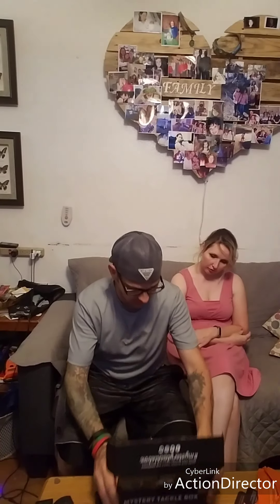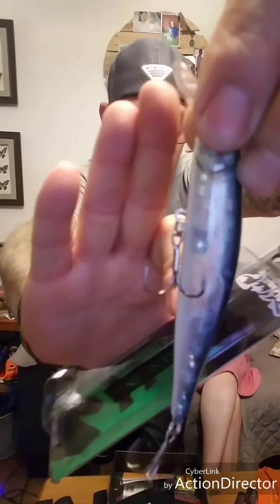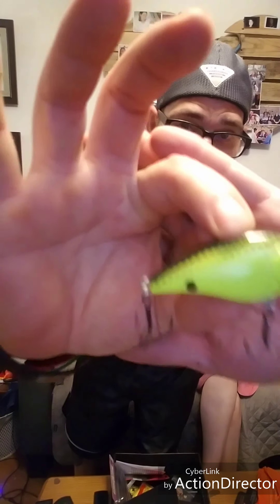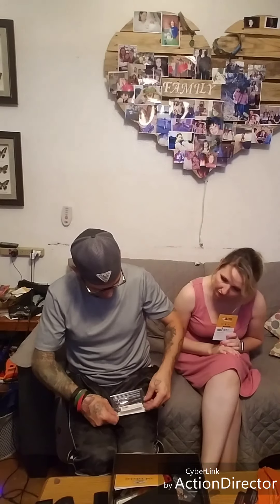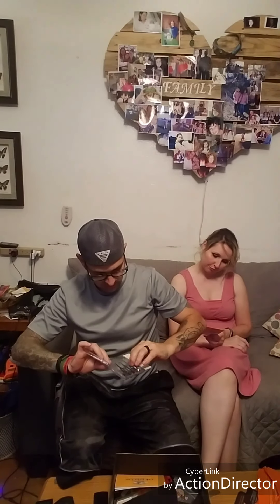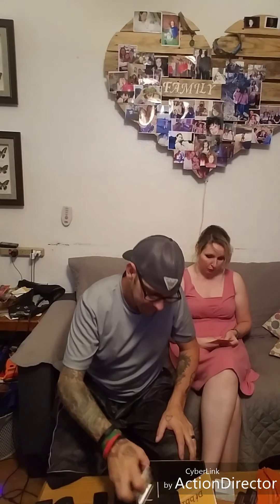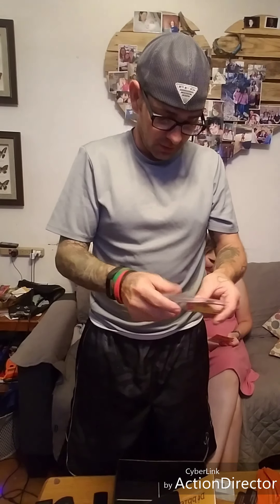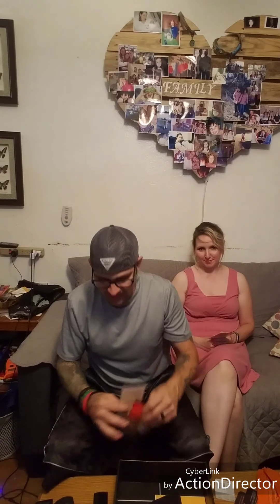June MTB multi species Pro box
Opening up and looking at this months multi species pro box. I wasnt all that happy qith the pan fish side of it this month so I went back to the bass box. Still happy with MTB and still got some good stuff.